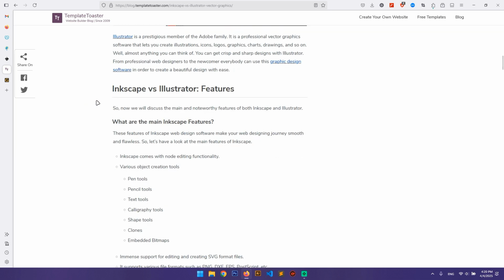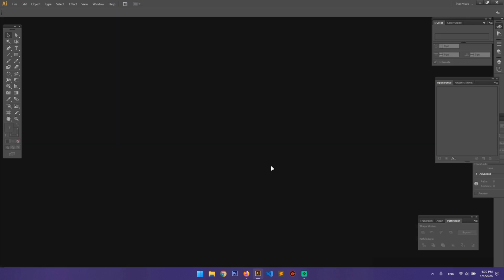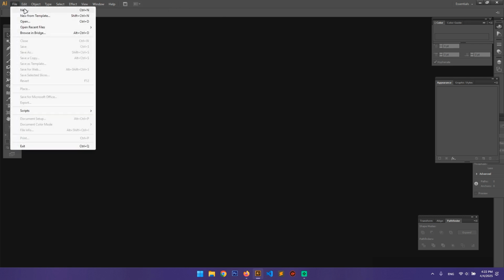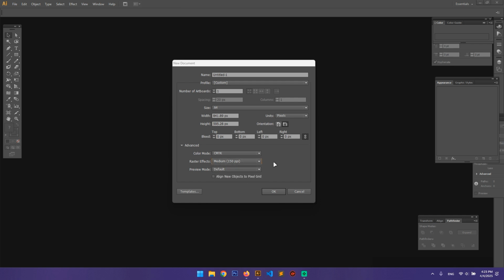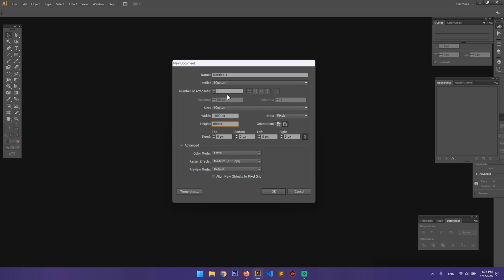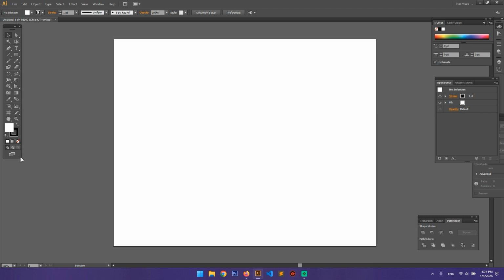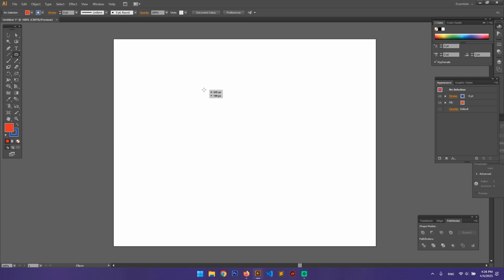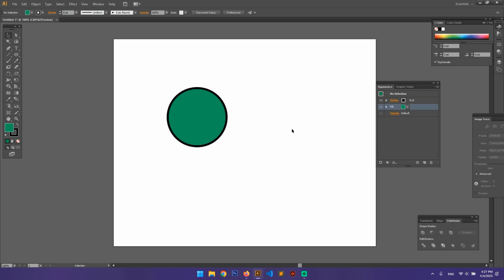Logo Design with Illustrator - coursework guide for Fundamentals of Multimedia - Part I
First Part of : A straight forward approach to logo design for beginners using Adobe Illustrator. This demonstrative video is intended for Bachelors level student fulfilling their coursework requirement of the module FOM however, can be a good reference point for anyone interested.